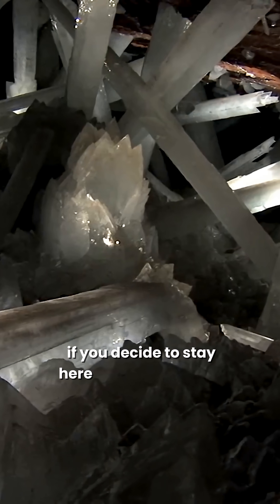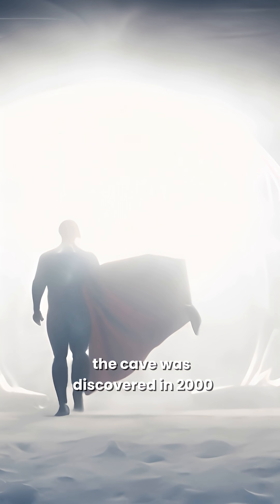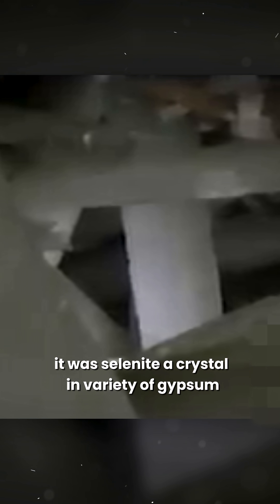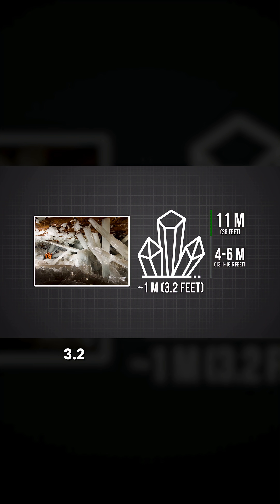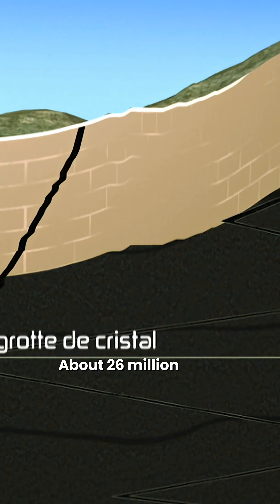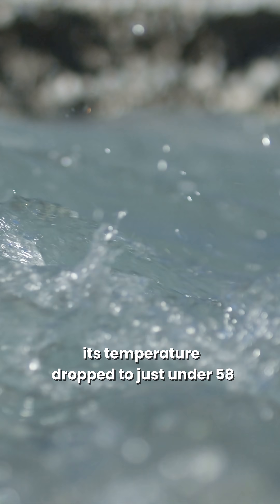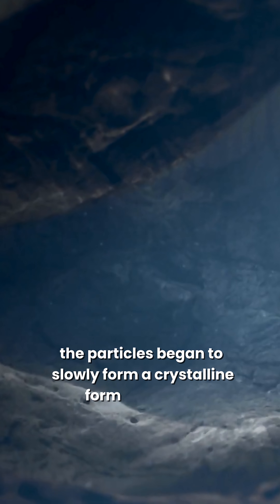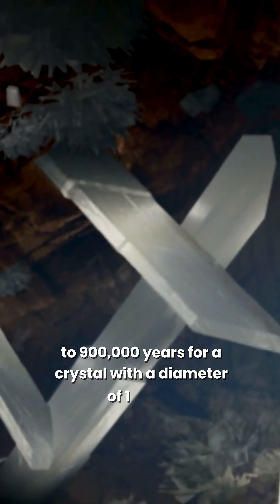A Cave That Kills Humans in 10 Minutes — But Grew Crystals for 500,000 Years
These Are The Most Dangerous Places In The World
Deep in Mexico lies the Cave of the Crystals — a place so hot and humid humans can survive only minutes.